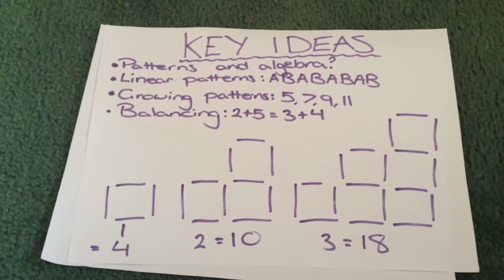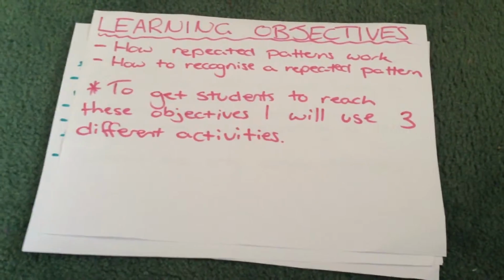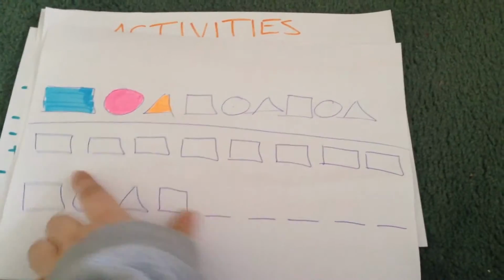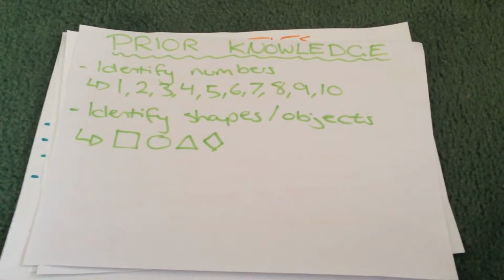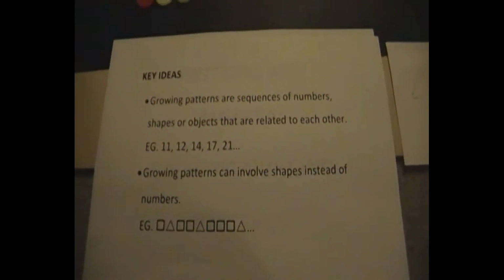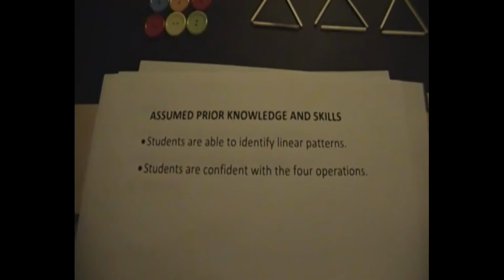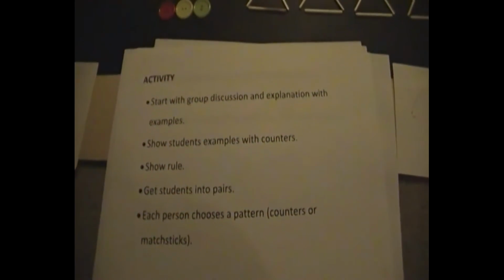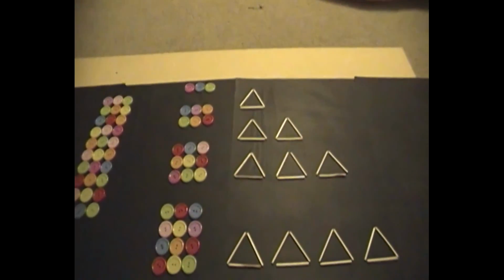My Edited Video